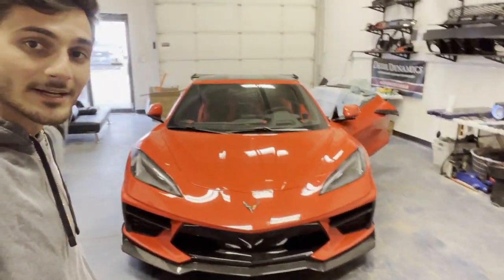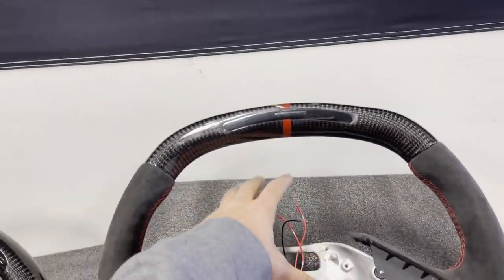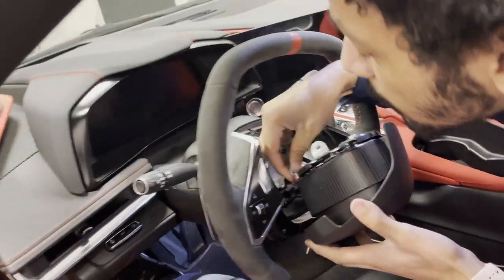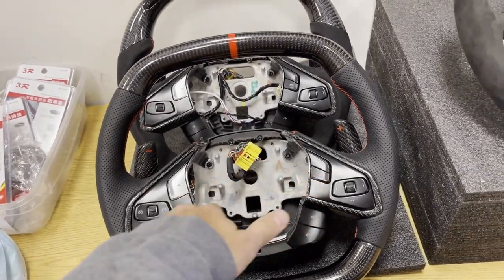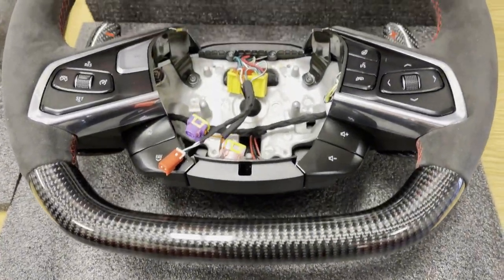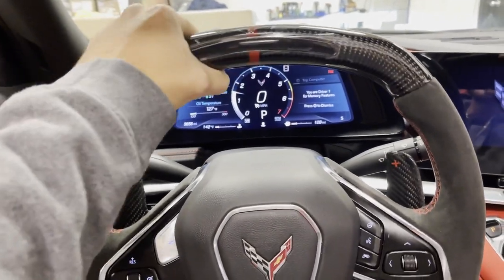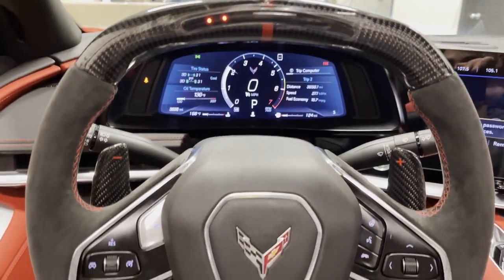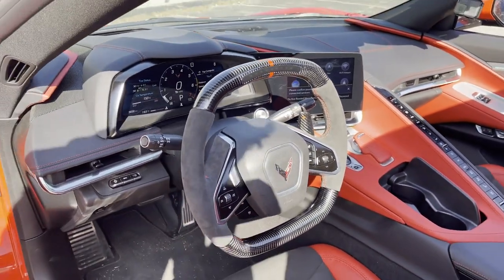C8 Corvette LED Heated Carbon Fiber Steering Wheel (Install/Overview) - Next-Gen Speed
Overview & install of our NEW Custom Carbon Fiber steering wheels for any 2020+ Corvette C8. Available in any style or any color

Edited By: Nick NGS